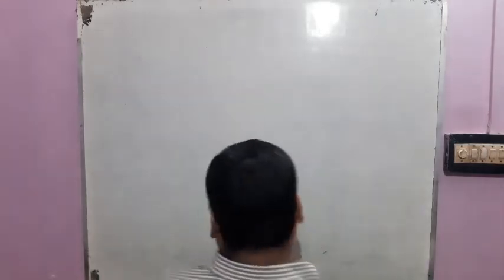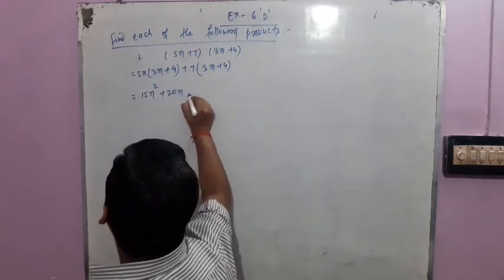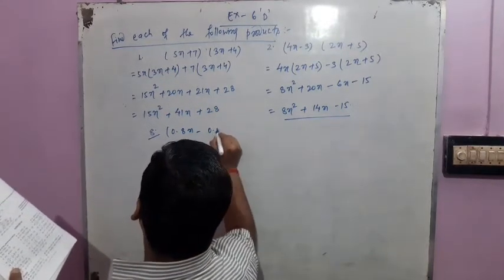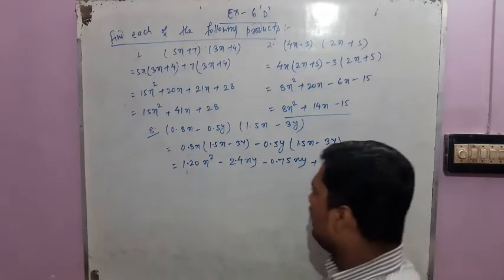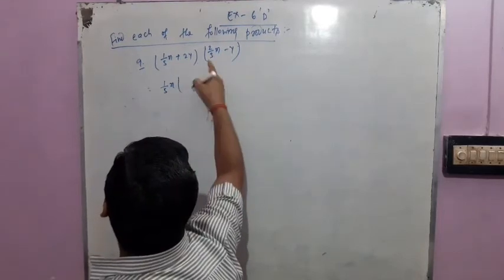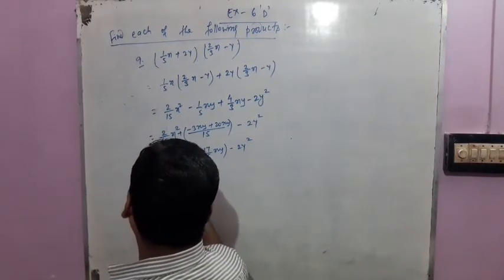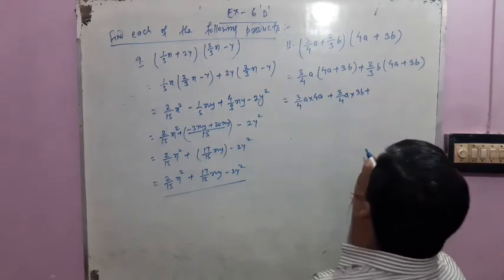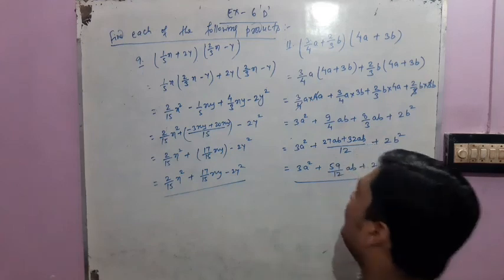Class -7 , Ex- 6'D' , part-1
This video is related to solution of Ex- 6'D' of class -7 , R S Aggrawal.